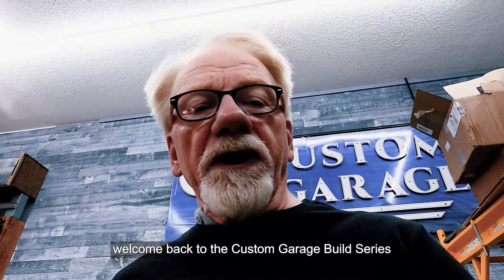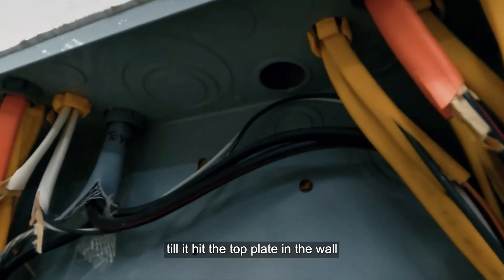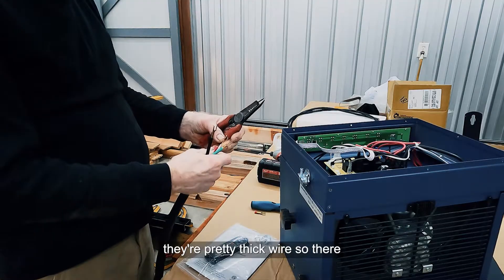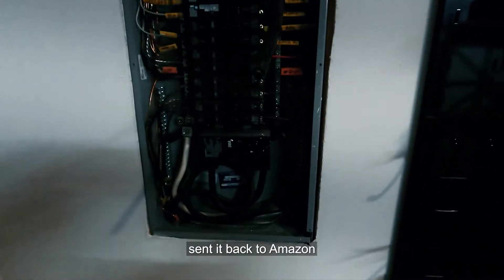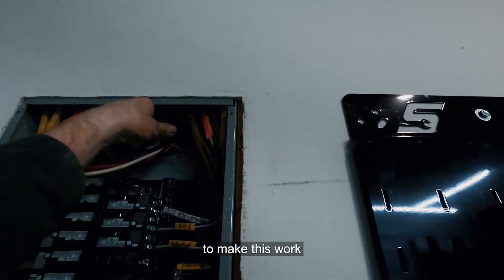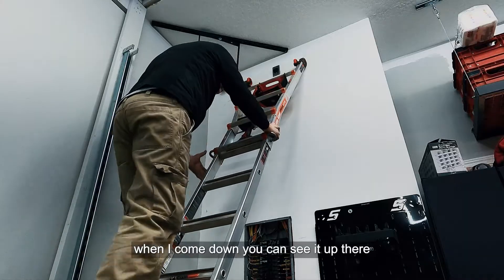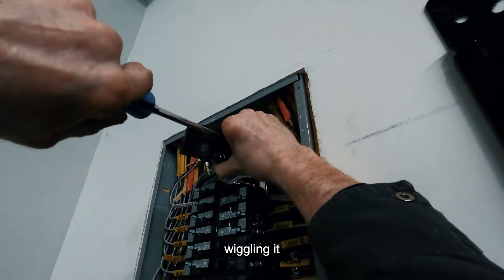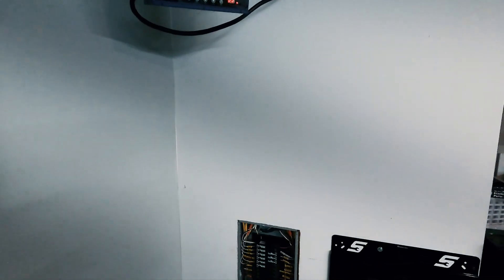Installing 10,000 Watt Garage Heater -Tutorial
In this video we are giving you a full walk through/tutorial on installing a Tempware 10,000 watt heater unit in the garage! We will hang it and wire it into the breaker panel, then turn it on.